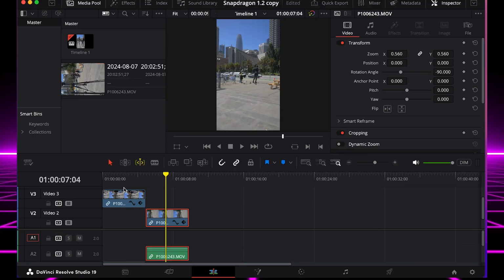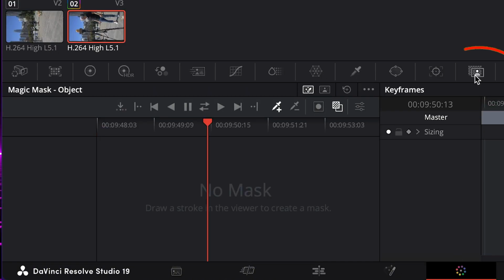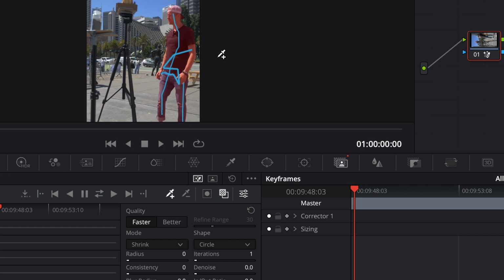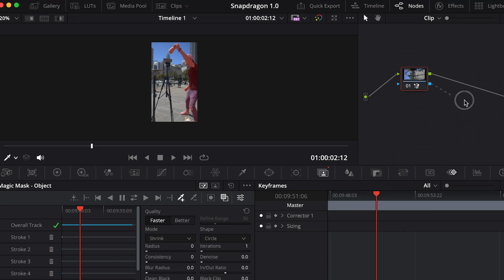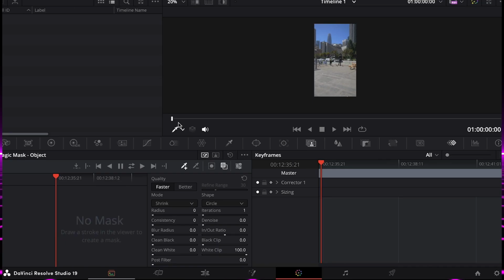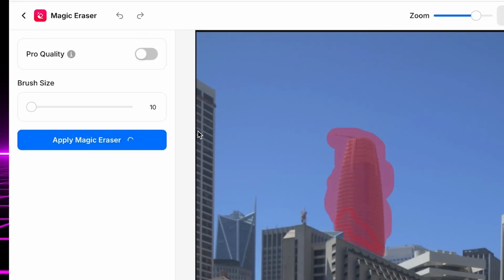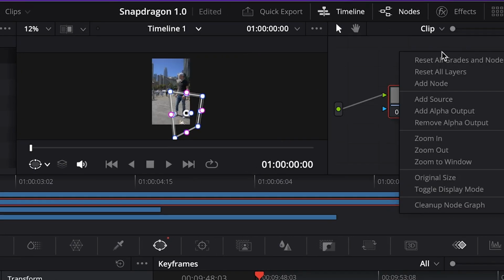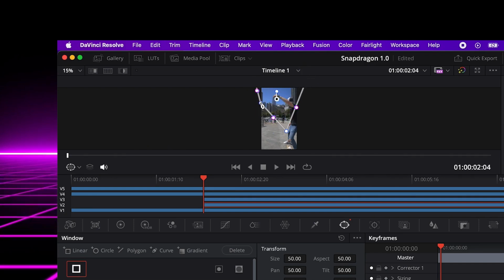How to Create a ZACH KING Skyscraper Illusion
How to make a Zach king style magic illusion effect with @Snapdragon - Find your next laptop built with Snapdragon X Elite processor

Find your next laptop built with Snapdragon X Elite processor!

0:10 - Getting the shots
0:45 - Editing Part 1
1:38 - Snapdragon
3:04 - Editing Part 2
4:55 - Result